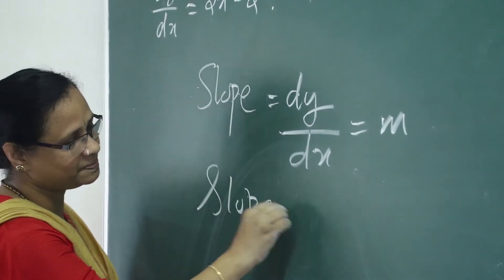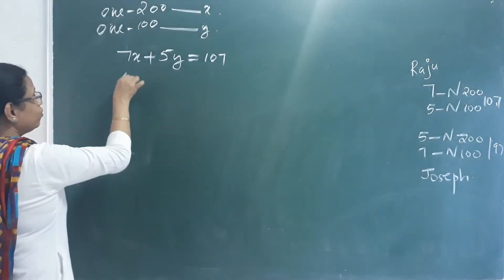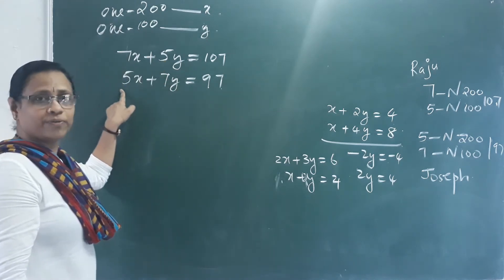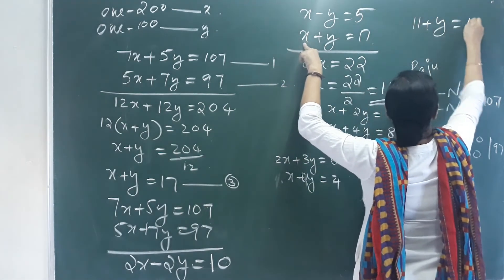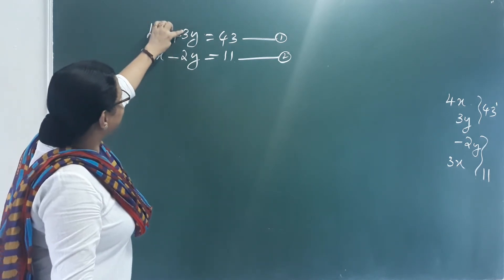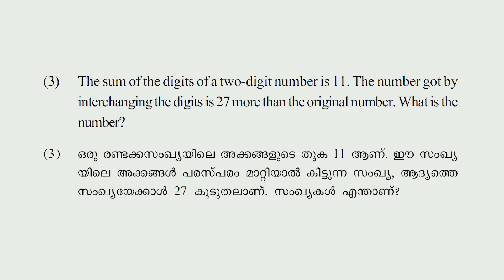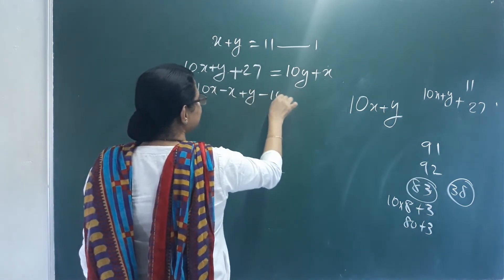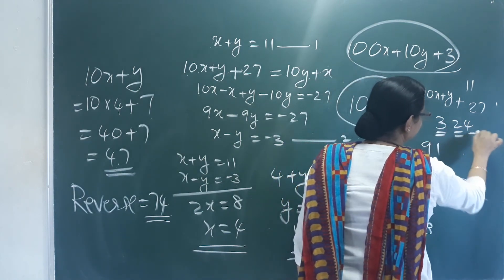Class 9 | Maths | Chapter 3 | Part 3 | Pair of Equations | Kerala State Syllabus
Mathematics Chapter 3 Pair of Equations Part 3
9th Class Maths Kerala State Syllabus